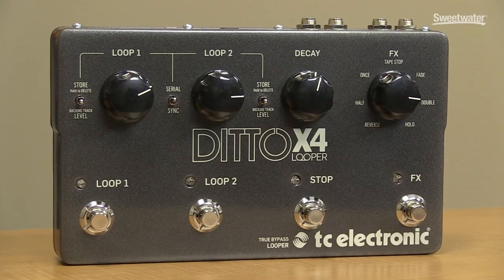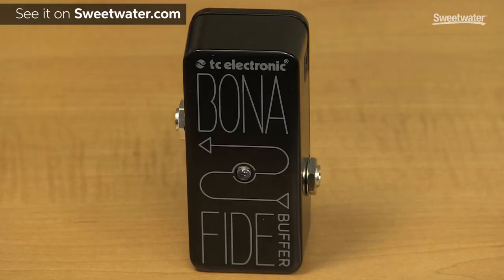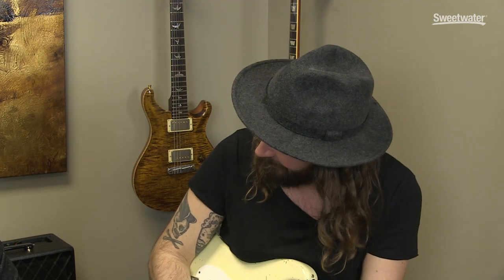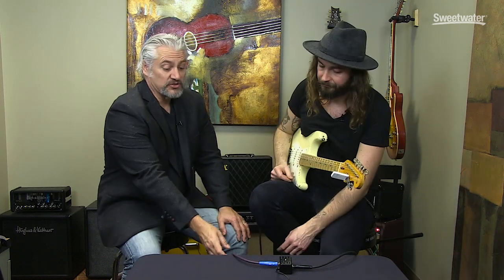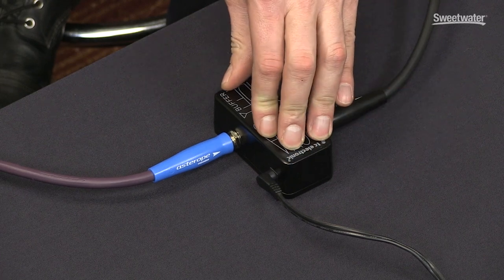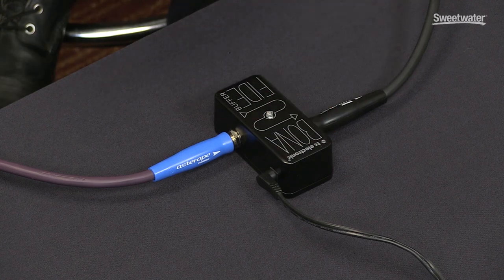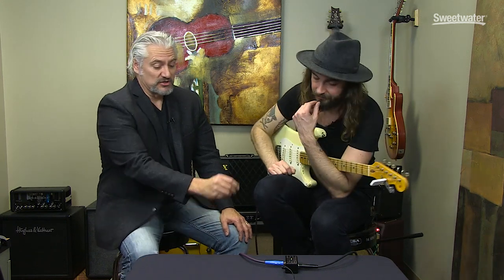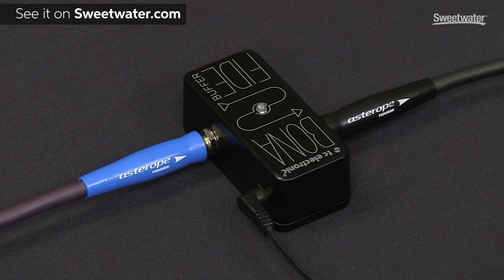TC Electronic BonaFide Mini Buffer Pedal Demo by Sweetwater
Tore Mogensen from TC Electronic joins Mitch Gallagher to present the BonaFide Mini Buffer pedal. True Bypass pedals are great. But if you use a lot of them on your board, you may need a quality analog buffer, like the TC Electronic BonaFide, to get your treble back. The same is true for long runs of cable: if your total run is greater than 20' and you notice your tone getting muddy, sticking the BonaFide Buffer into your chain can keep your bypassed signal sounding like you're plugged straight into an amp. This pedal-sized box is compact and easy to stick on a pedalboard or throw in a case for crisp, clear tone wherever you play.